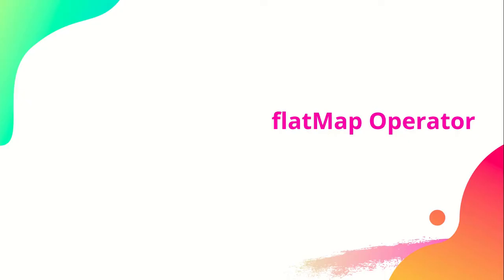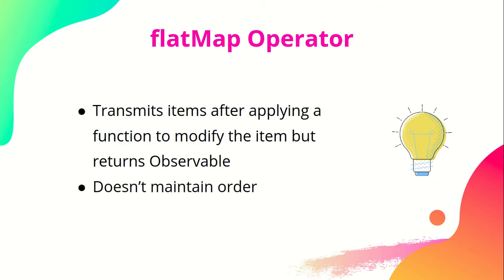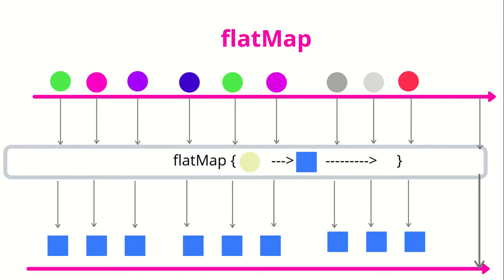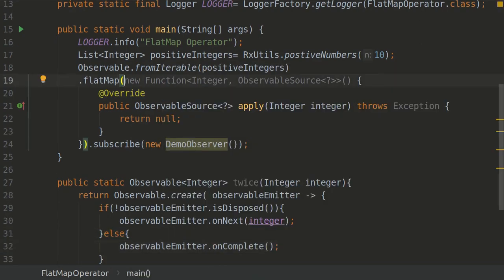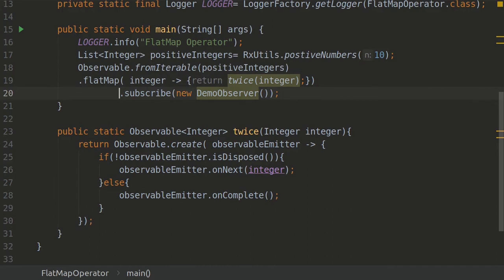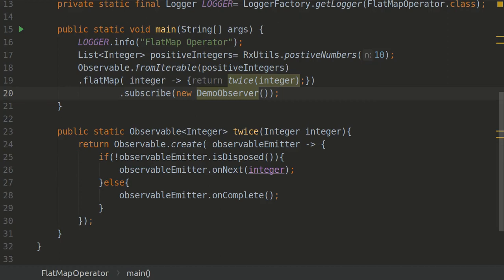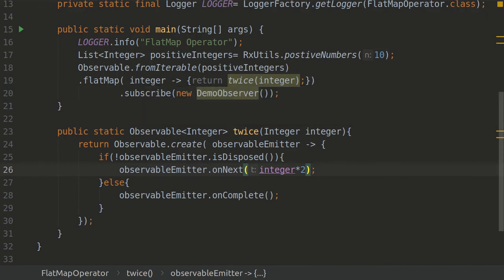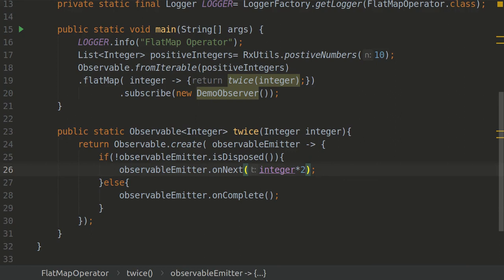FlatMap Operator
RxJava series will help us to understand Reactive Programming using Java

Course on Udemy:
RxJava Course: